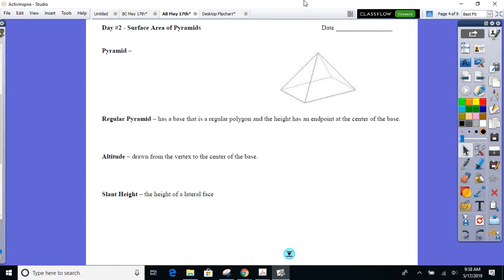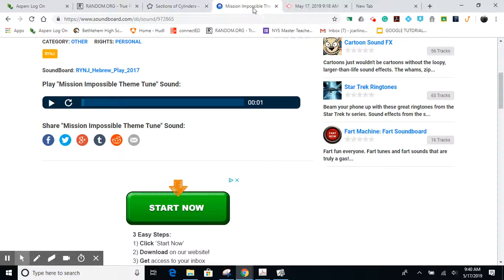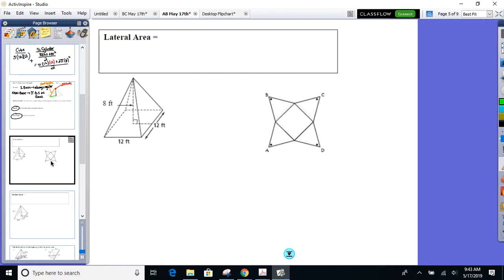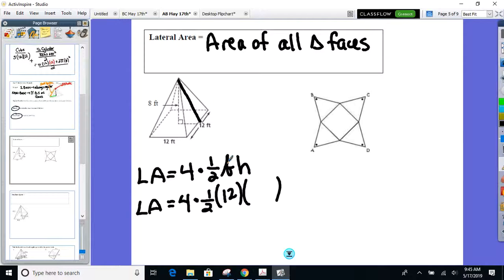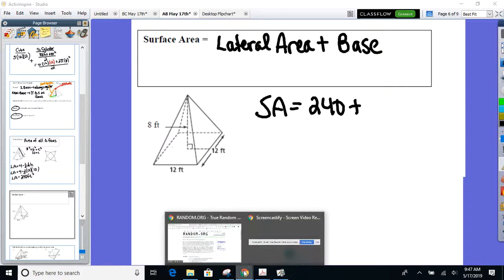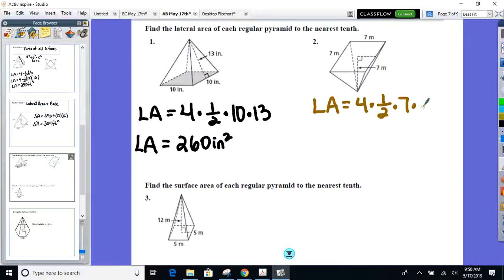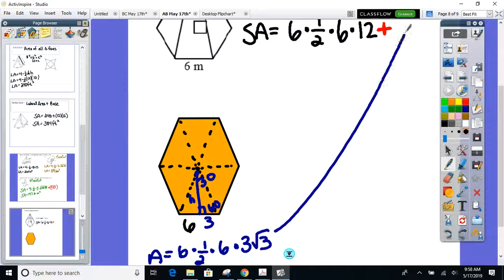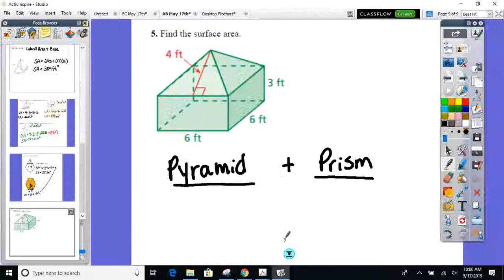Geometry AB May 17th - Unit 12 - SA of Pyramids